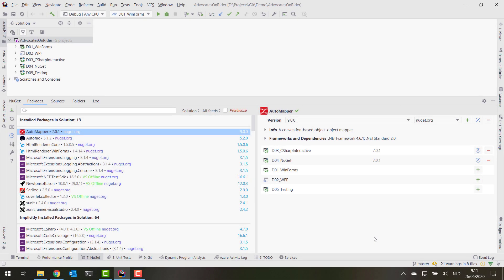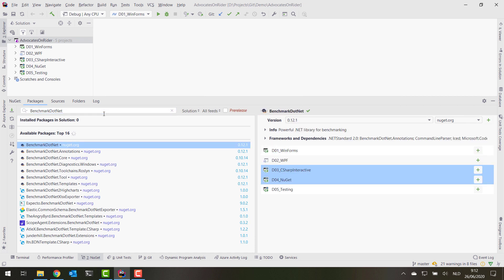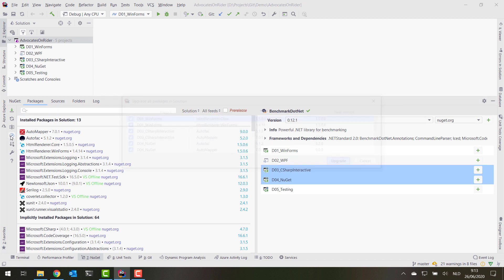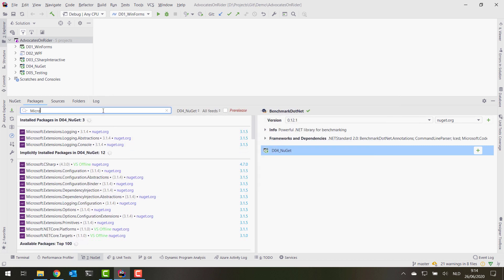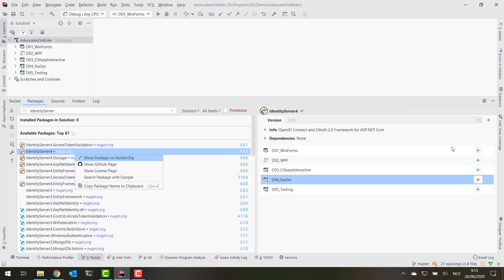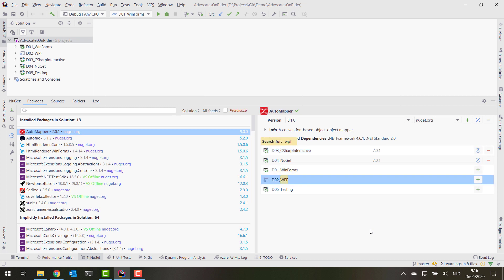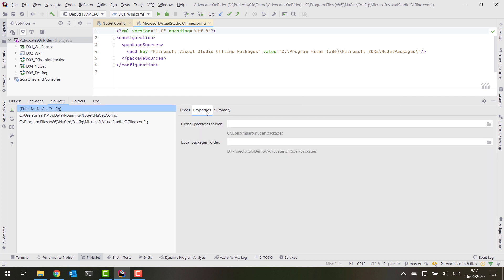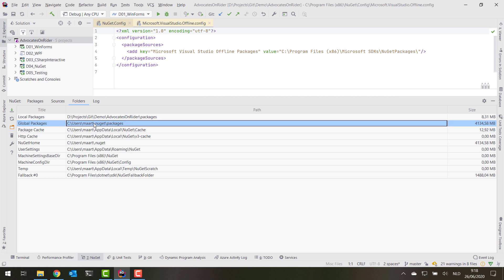Working with NuGet - Rider Essentials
To manage NuGet packages in Rider, you can use the NuGet tool window. It shows installed packages, and lets you search for available packages on NuGet.org and other feeds.

Search supports CamelHumps, so you can search for BDN instead of BenchmarkDotNet. Rider will also try to find packages when you make a typo in the search query.

### Everything is a Filter

Everything is a filter! If you want to update packages with a specific prefix, search for that prefix and then update all. The same can be done for a specific project, by using the project filter.

### Manage Sources and Folders

In Rider, you can verify the size of all NuGet caches, and when needed, clear them. It's also possible to specify where downloaded packages should be stored on disk.

### See Also